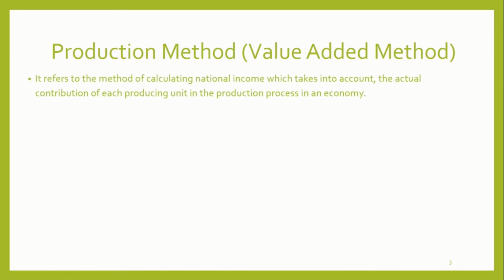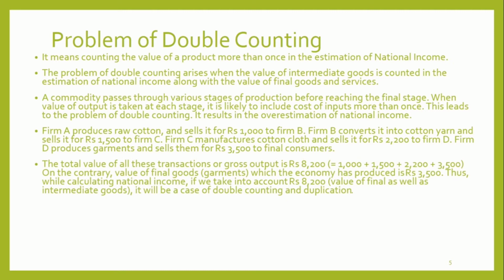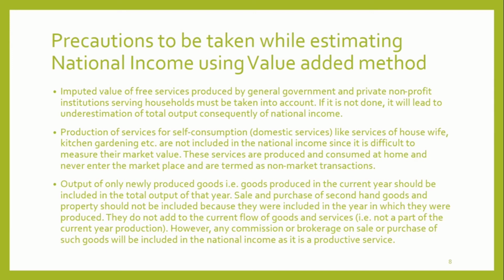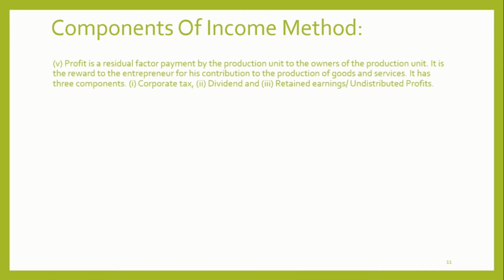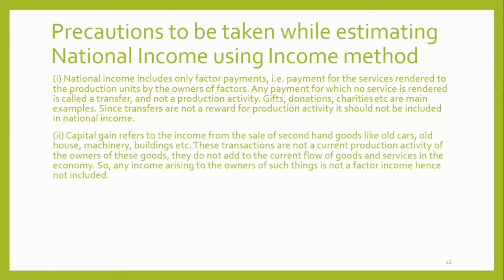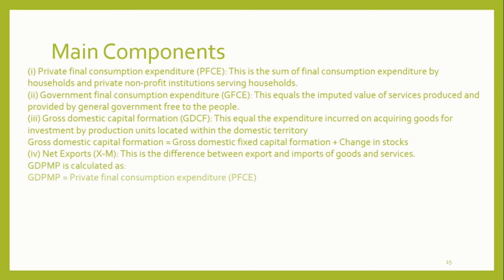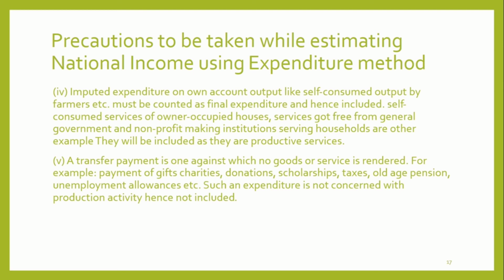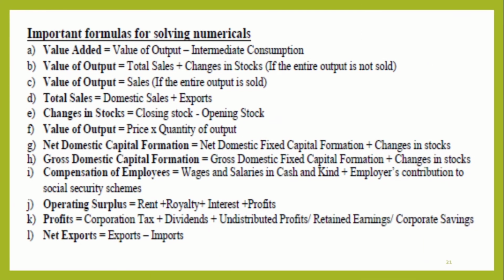NATIONAL INCOME AND RELATED AGGREGATES PART 5: METHODS OF CALCULATION OF NATIONAL INCOME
THIS VIDEO IS LAST IN THE SERIES OF FIVE LECTURES ON NATIONAL INCOME AND RELATED AGGREGATES. IF YOU MISSED ANY OF THOSE YOU CAN FIND IN THE DESCRIPTION BELOW: